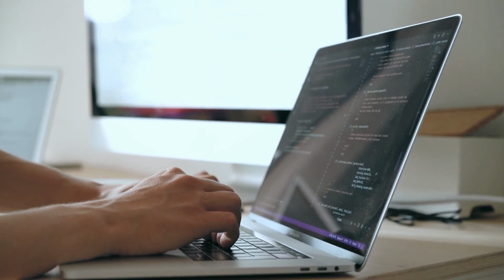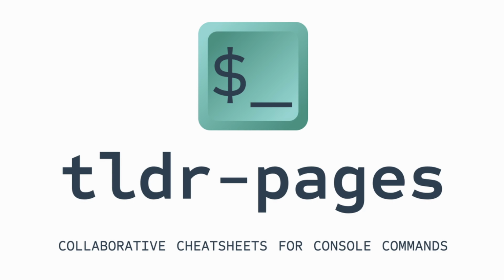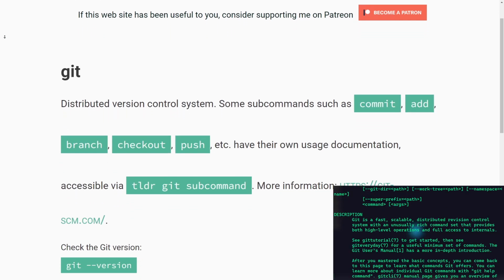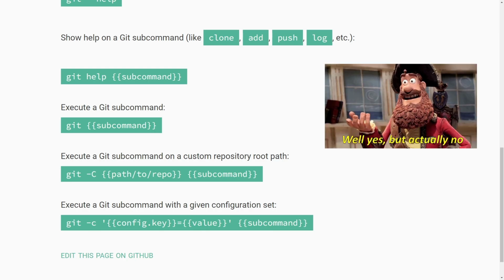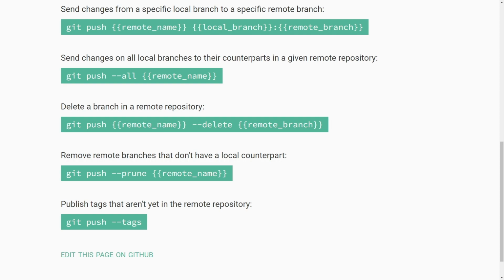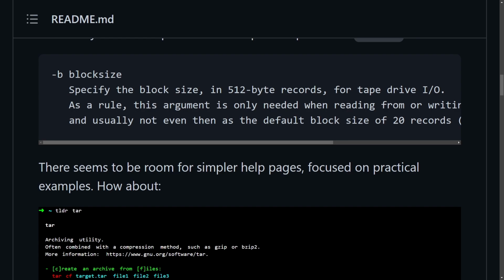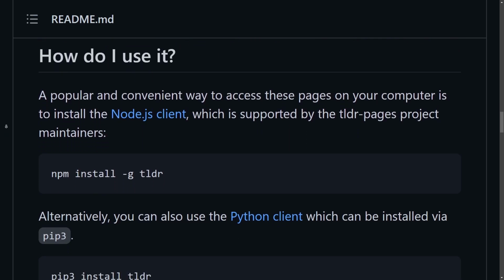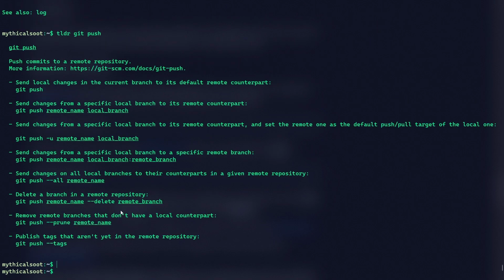Simplify Help Pages Using Tldr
Manual or Help pages can sometimes be really long and difficult to understand. Luckily there are tools for simplifying that and Tldr is one of them. In this video, we go over on how to use it. It is super simple but can be really effective tool in your arsenal. So I hope you enjoy it.

If you want to make any corrections or additions, feel free to do so in the comments down below. I really appreciate that!